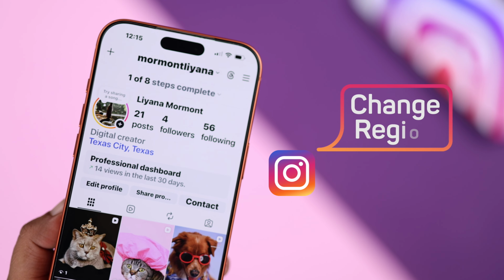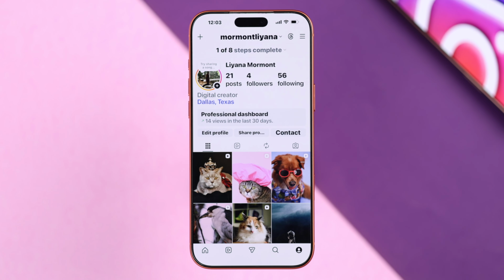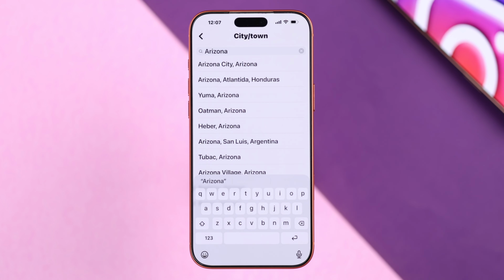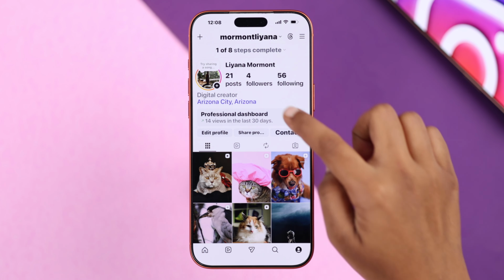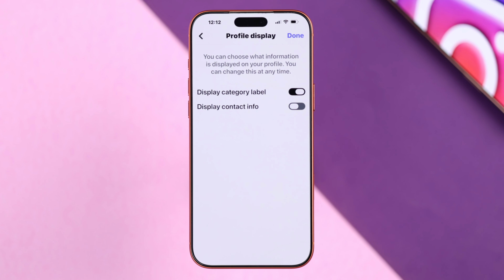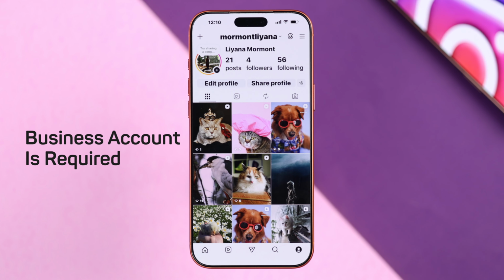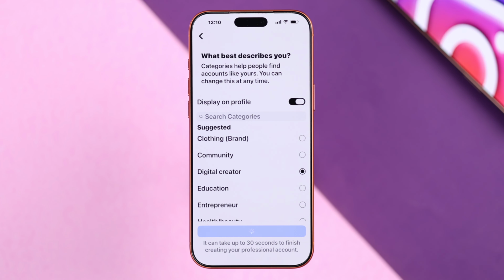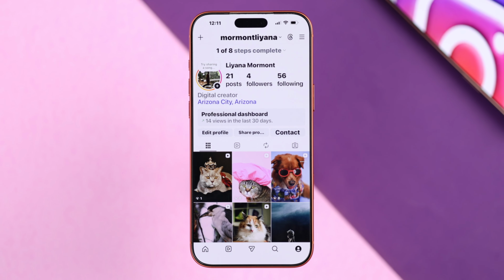How to Change Country on Instagram! [2026 Updated Guide]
Want to know how to change country on Instagram with iPhone or Android in 2026?

Can't find a way to switch Instagram Region manually, or the Location is not showing on Instagram Profile, so want to know how to fix the issue or why it's happening? You've come to the right video. This step-by-step guide will walk you through how to change your region or country on Instagram and also exactly what to do if the not showing on your Profile. We'll also explain why you might not be able to add a country or location on Instagram Profile as well.

0:00 Intro: Change Country on Instagram
0:10 Manually Change Country or Region on Instagram
0:59 What to Do if Your Region is not showing on Instagram
1:27 Why is the region or Country not showing in your Insta Profile